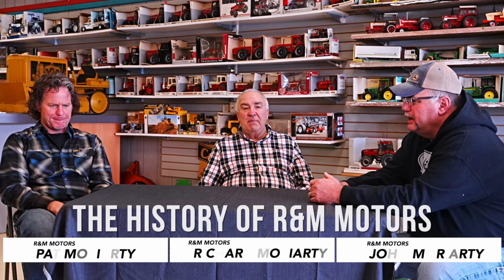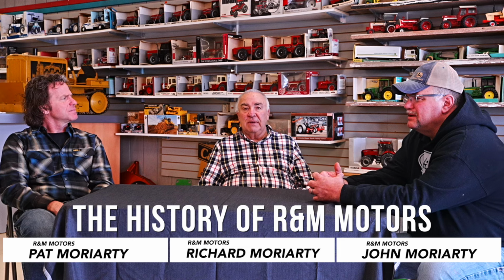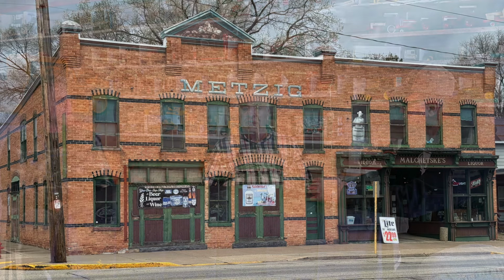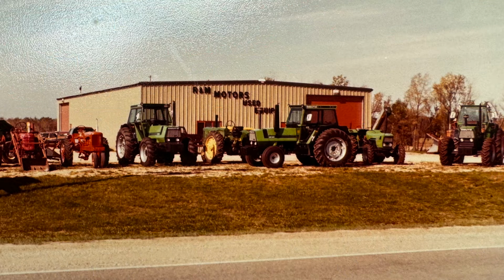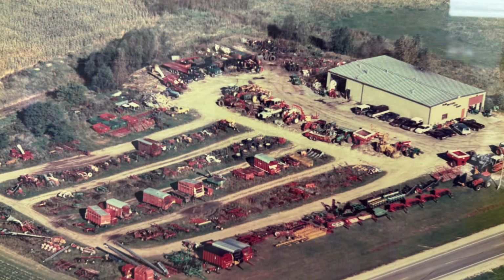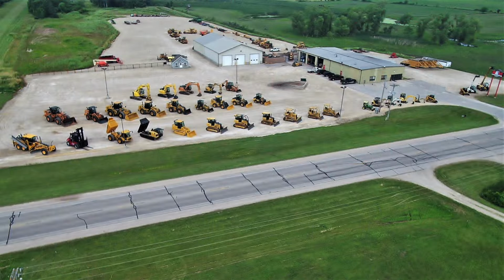The History of R&M Motors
R&M Motors was established in 1967 by Richard & Karen Moriarty in downtown Berlin, WI.  In the early years, Richard did mechanical work on Milk Trucks and Dump Trucks for local companies.  He was the sole employee, with Karen doing the billing and accounting from home while raising two young boys, Jon & Pat.

Growing up, Richard spent summers on his Grandpa’s Farm west of Berlin, and it was there that he developed a love for farming and equipment.  In addition to doing repair work, Richard also bought and sold used Farm Equipment.  In the 1980s, the business had grown out of the brick building in town, and a new building was built on Highway 49, where R&M Motors remains today.  It was during this time that the business evolved into selling new farm equipment, with Deutz Fahr being the first new product line.  Over time, the new product lines grew to include such names as Mustang, Hesston, Massey Ferguson, Honda, Yamaha, Simplicity, Great Plains, and many others.  Sons, Jon & Pat, grew up working in the business, experiencing all jobs at one time or another and all at once, from the Power Wash Slab, Parts Counter, Delivery Truck, and Sales Floor to the Shop Floor.  Even though R&M Motors was now selling, servicing, and providing parts for all the new equipment they sold, used equipment remained a big part of the R&M Motors business.  As manufacturers began to increase pressure on dealers in the 1990s to grow into multiple locations with more sales, that pressure continued into the 2000s as manufacturers began to pressure dealers for more and more market share.  That constant pressure led the family to decide in 2011 to terminate all contracts with manufacturers.  It was at this time that Jon & Pat turned the Business Focus completely to selling Pre-Owned Equipment.

Since the beginning, R&M Motors has strived to provide high-quality, pre-owned equipment, and that shows—it’s always quite easy to tell just by looking at the machine in person or seeing it in a picture! The R&M Motors name has become well known and respected for providing high-quality, and often difficult-to-duplicate, Premier Pre-Owned Equipment.

It is at this time that Jon and Pat have decided to retire and put their Inventory, as well as their Semi-Tractors and trailers, Collector Tractors, and Pickup Trucks, on the market. It’s been a Fun and exciting Business that provided a Good Living while creating many great memories and friendships! Join the Moriarty Family on April 29th as they will sell everything to the Highest Bidder!